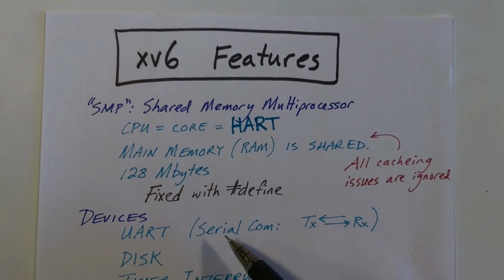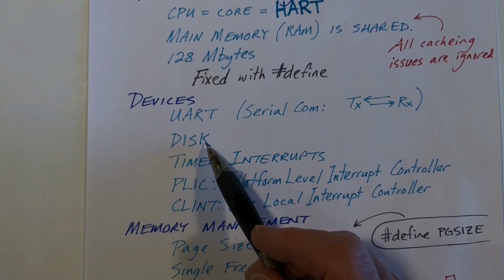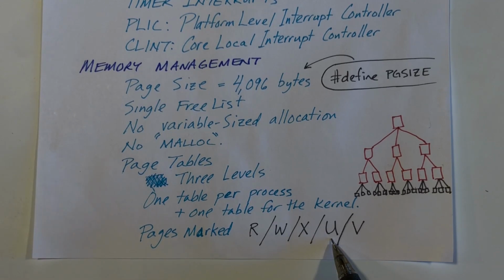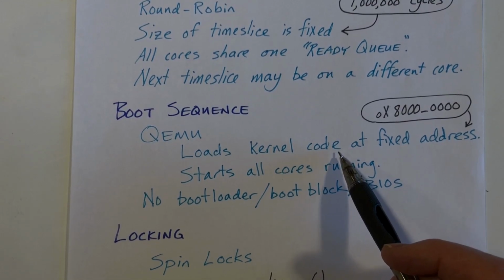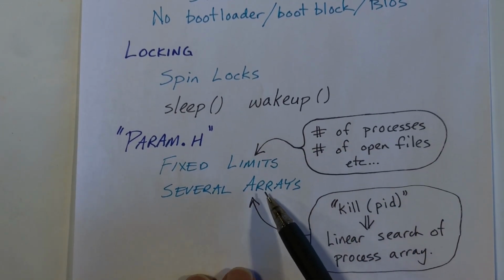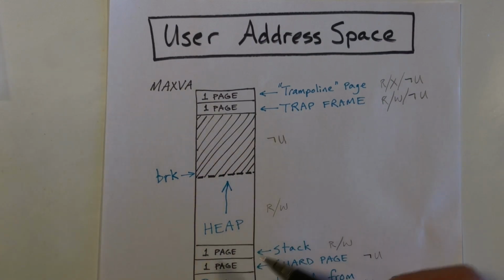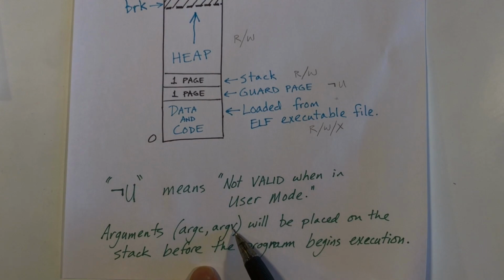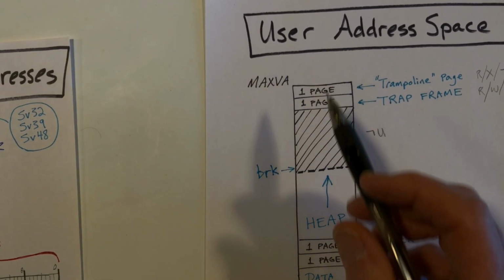xv6 Kernel-2: General Features